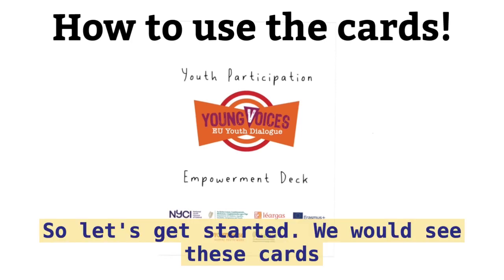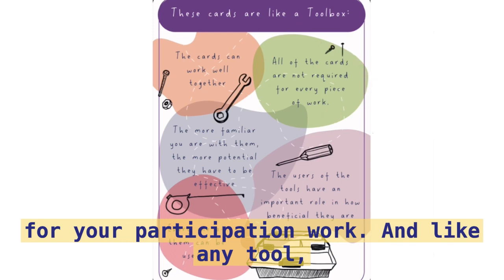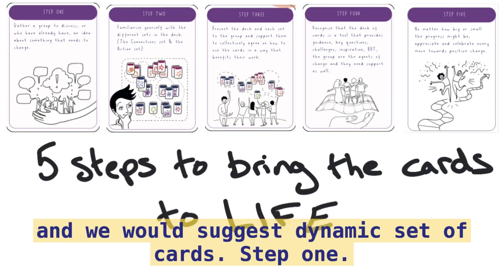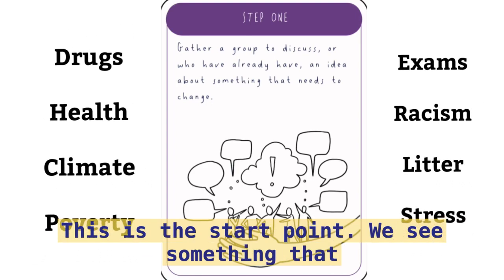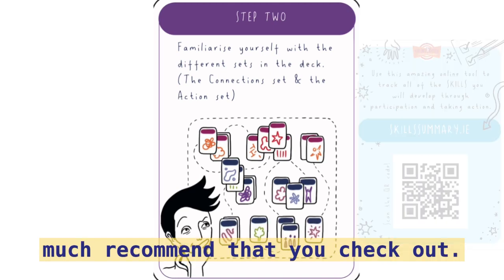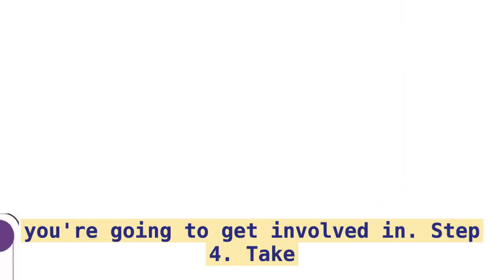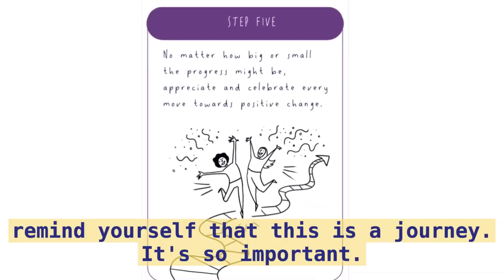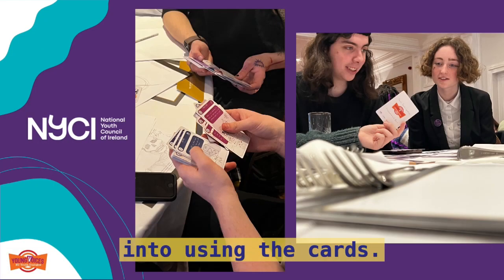How to use the Young Voices 'Participation & Empowerment' deck of cards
A short video explaining how to use the National Youth Council's 'Youth Participation & Empowerment' deck of cards.
These cards were developed as part of the Young Voices EU Youth Dialogue programme and are an easy to use, dynamic and innovative tool for support groups of young people who are pursuing positive change in their community.